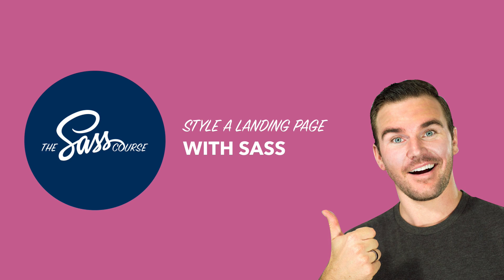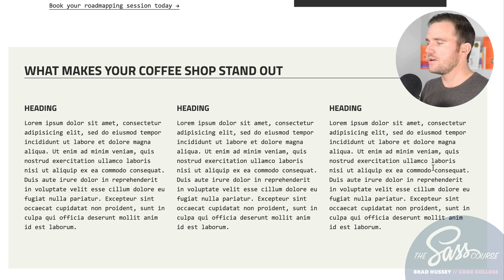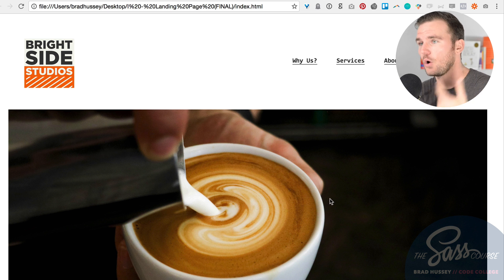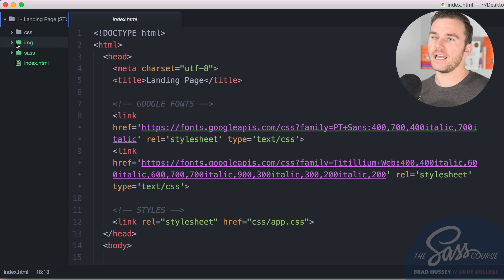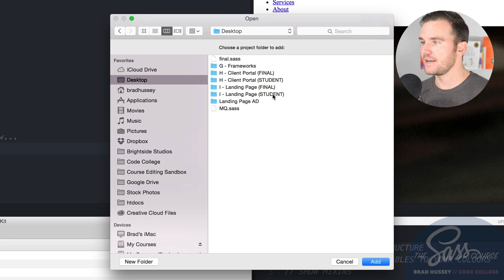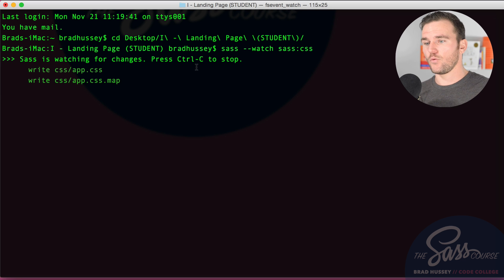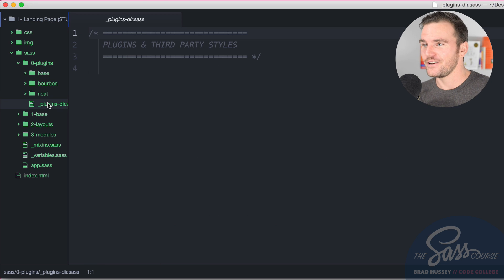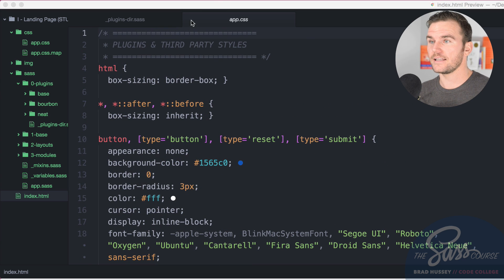[#12] Style a Portfolio Landing Page, Part 1 (Learn Sass)